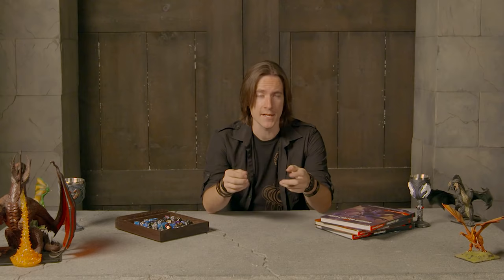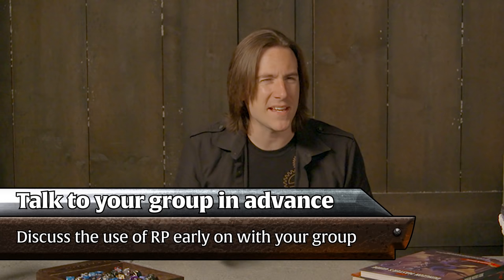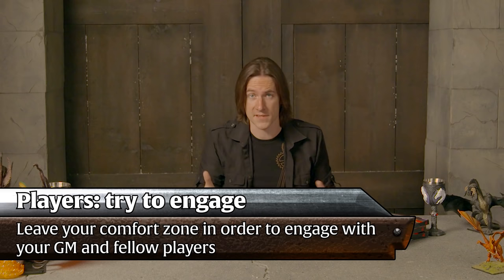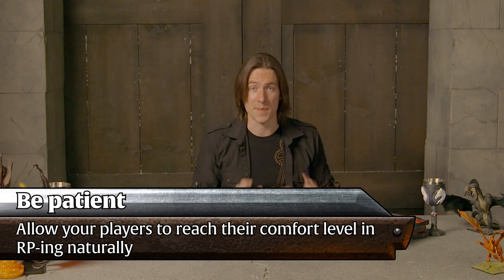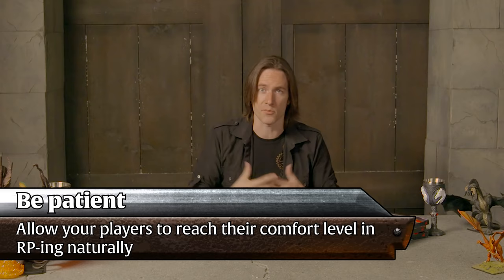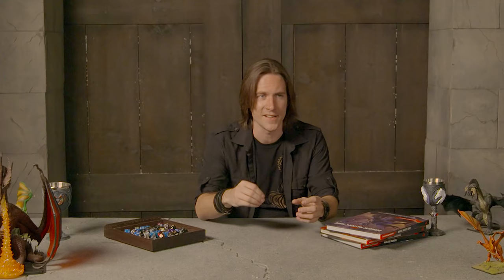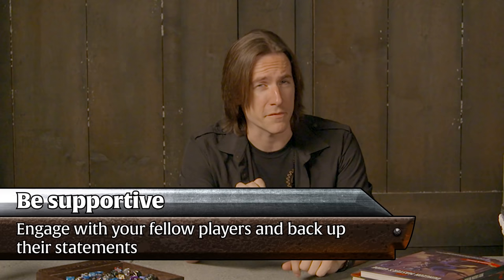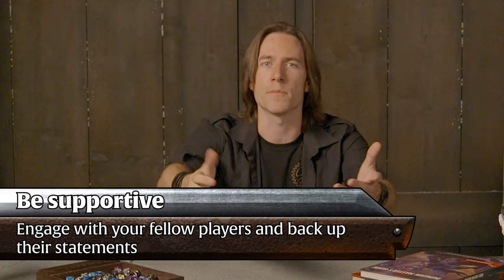Getting Players to Roleplay (GM Tips w/ Matt Mercer)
Matthew Mercer teaches us how to get your group to roleplay, because sometimes it doesn't come naturally. Character background stories, engaging conversation comfortably, and leaving your comfort zone are just a few ways to get started.